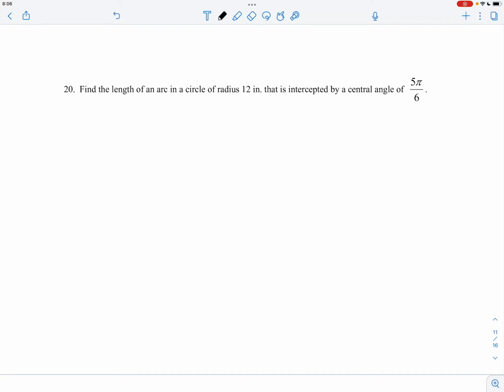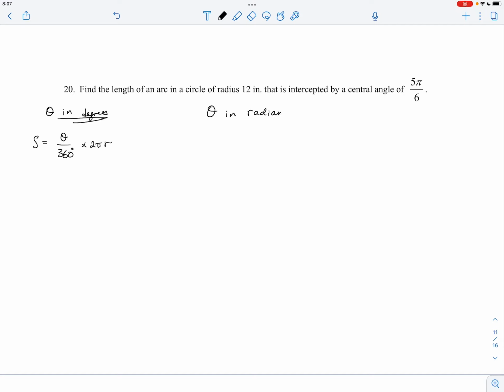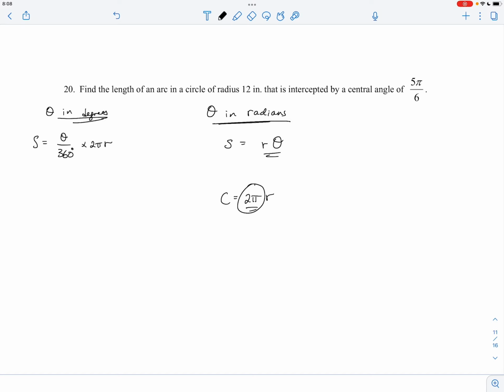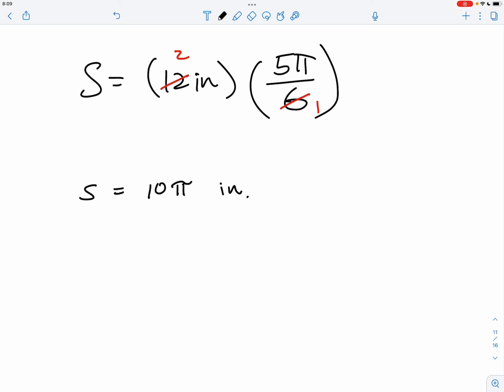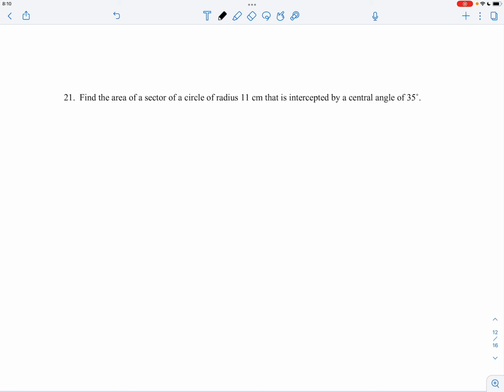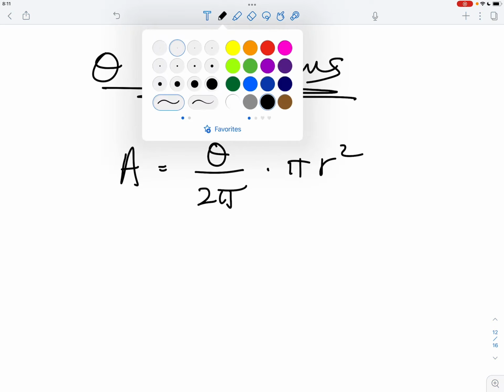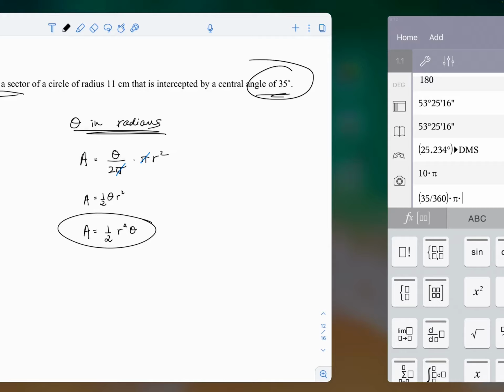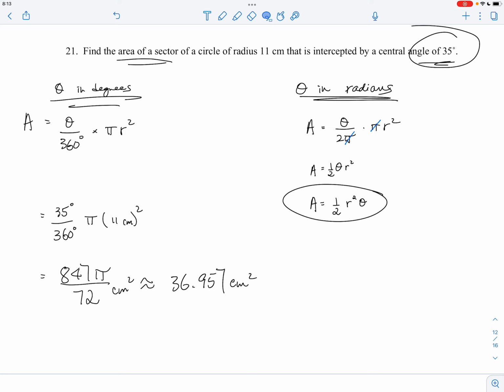[Precal] Test 2 Review Q20-21 (Term 2)